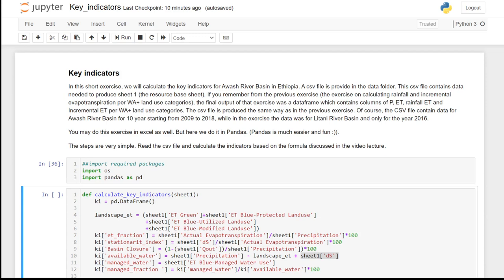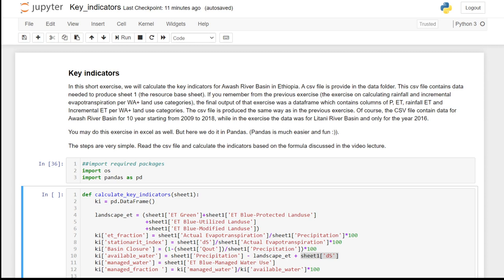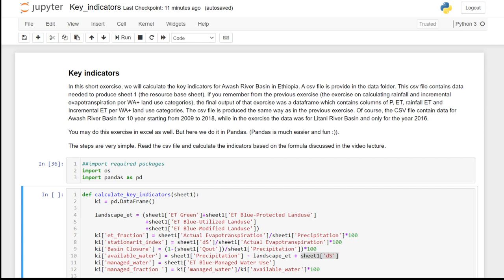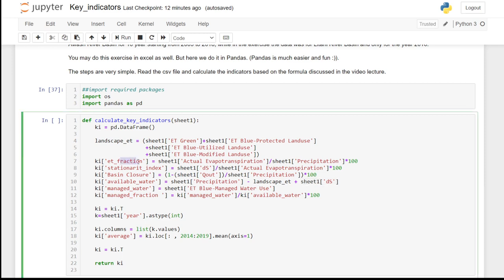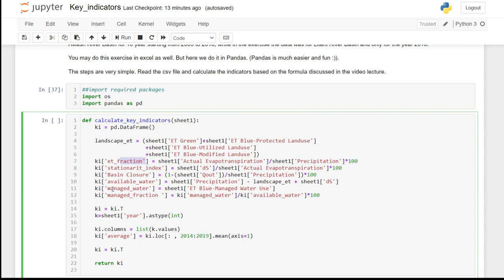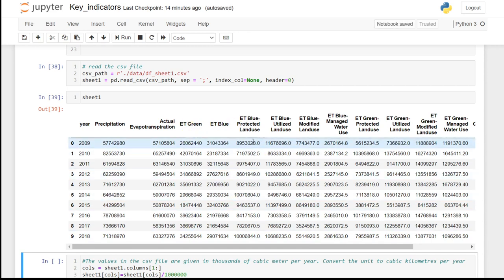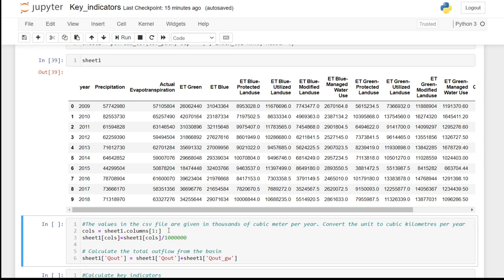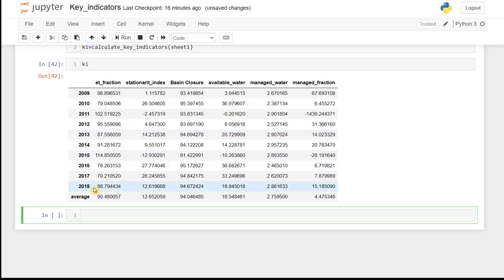[WAPOROCW] M3-5.2 Key indicators